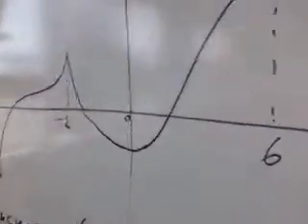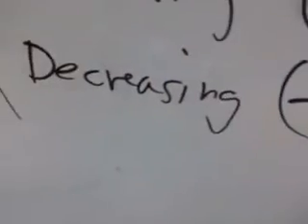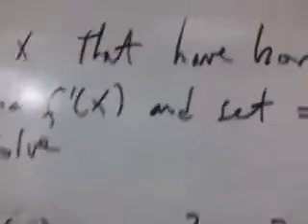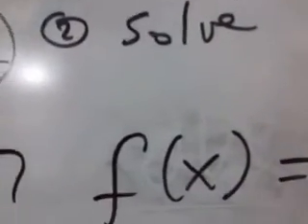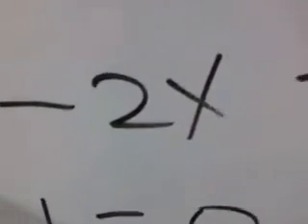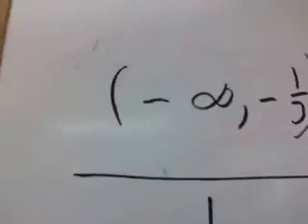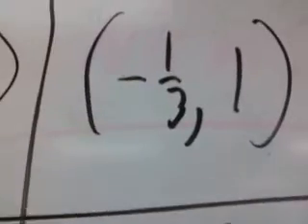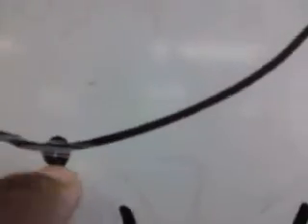Increasing Decreasing Interval, Maximums Minimums and Derivatives